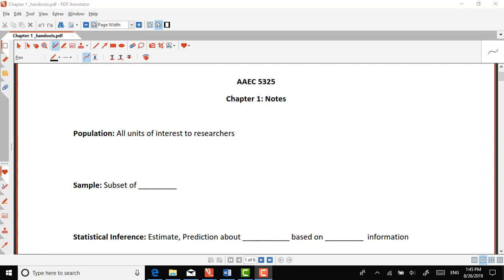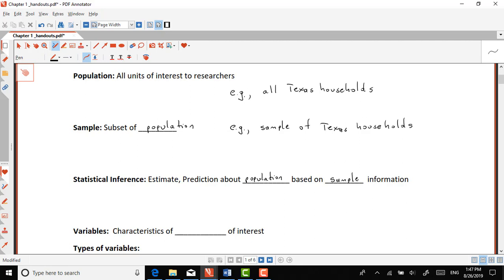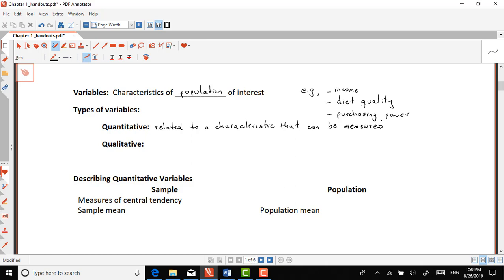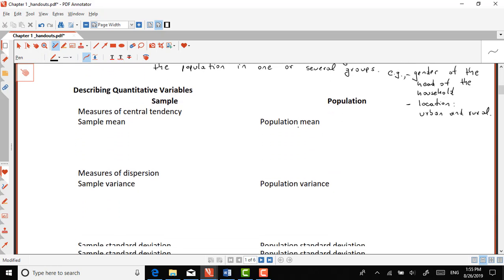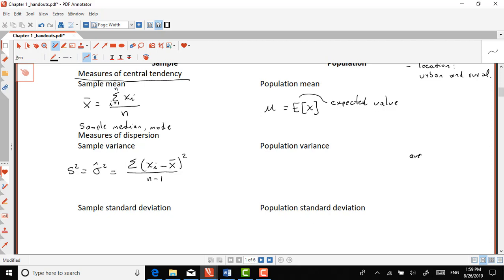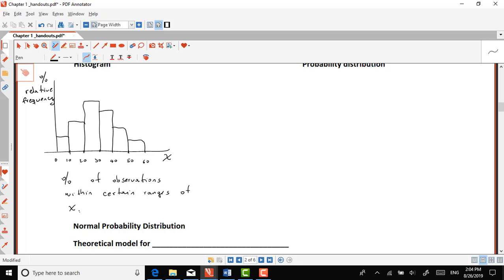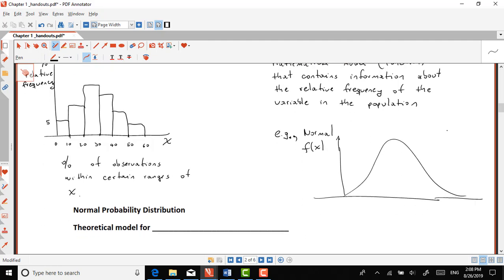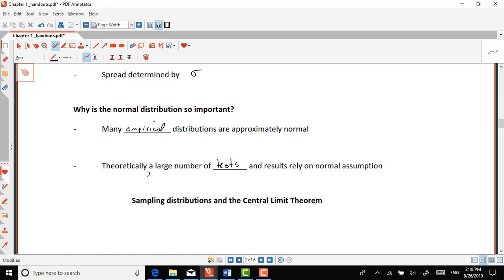Statistics Review 1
AAEC 5325 Review of Statistical Concepts: Part 1 (class 8/26/2019)